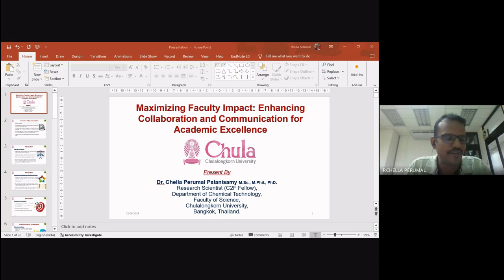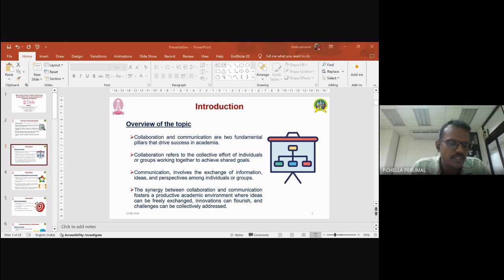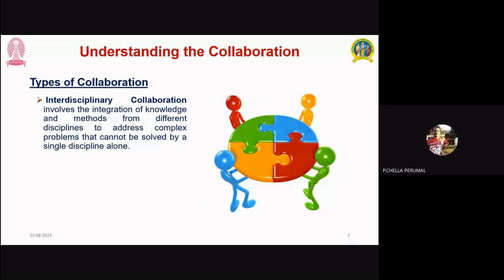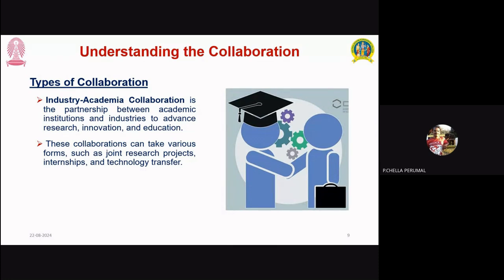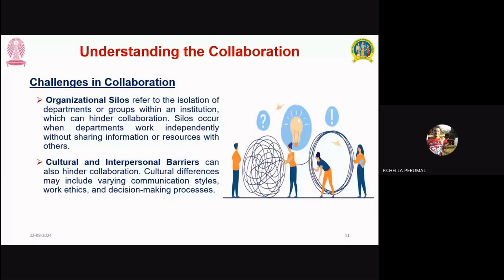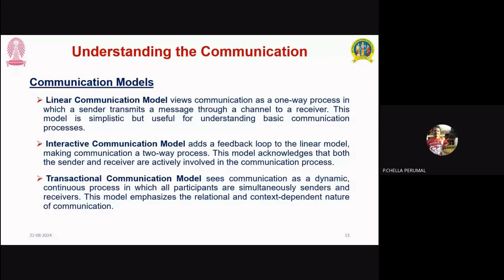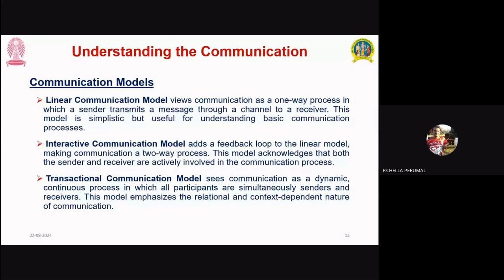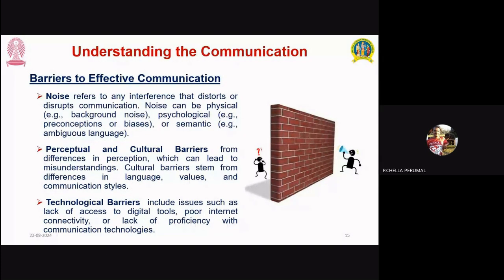TALK 1:MAXIMIZING FACULTY IMPACT-Dr.P.Chellaperumal-FDP(TECH.INTEG.IN LEARN. & TEACH.)